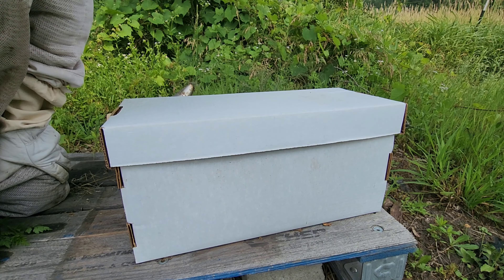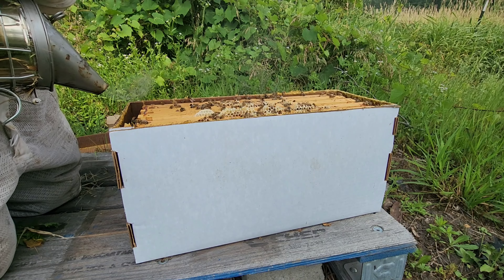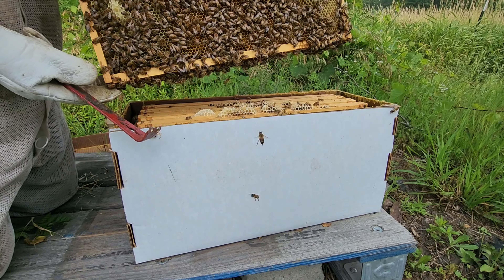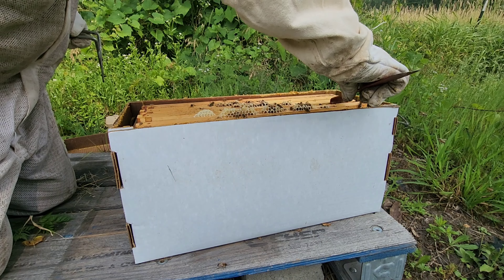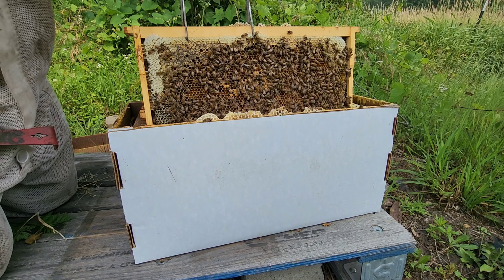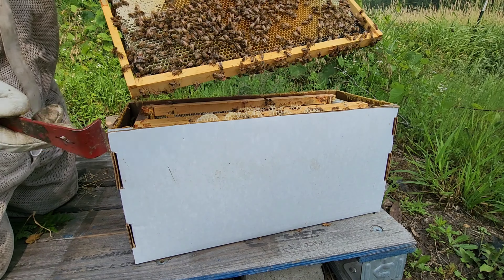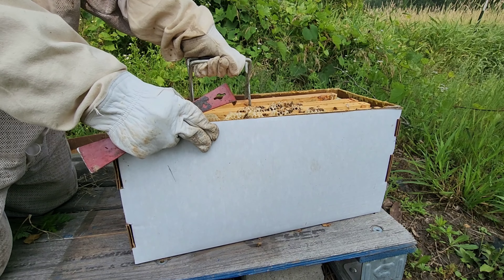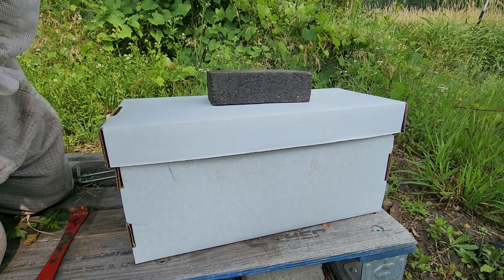Checking A Nuc Box